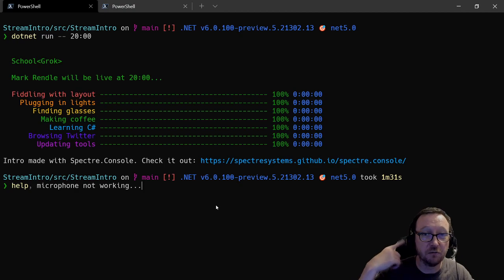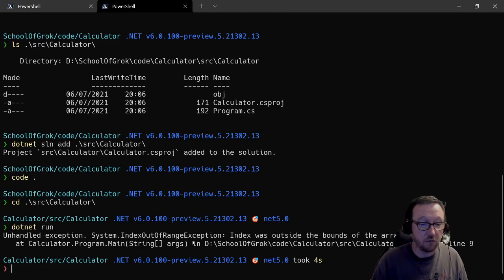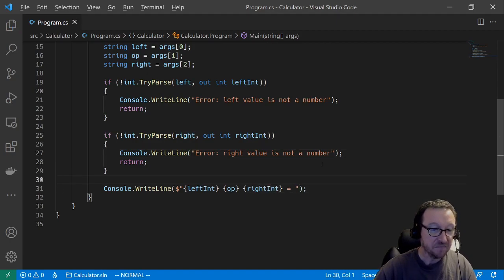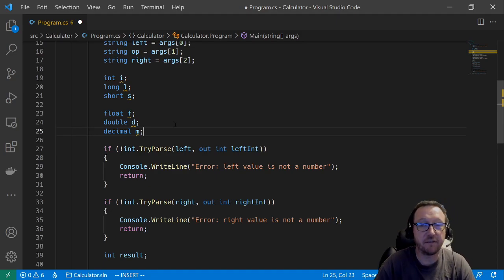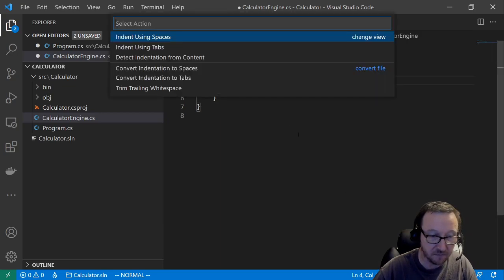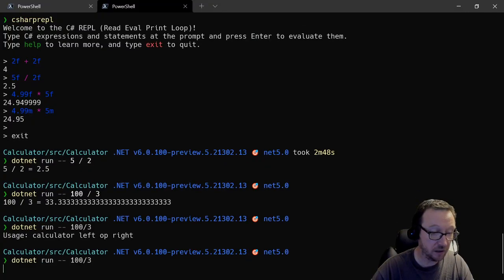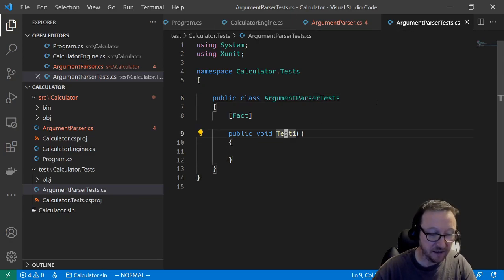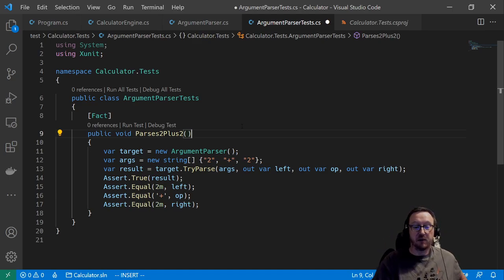School of Grok 2021-07-06